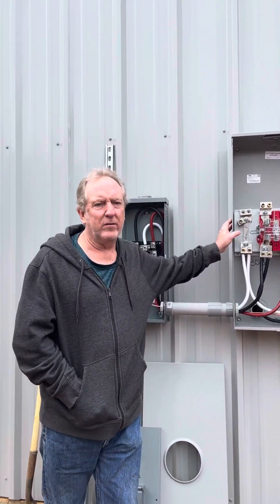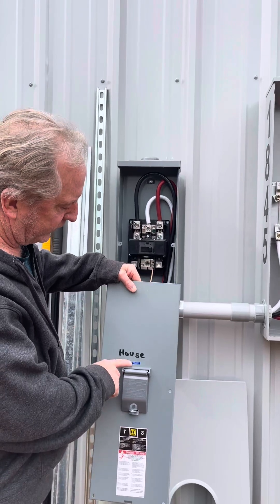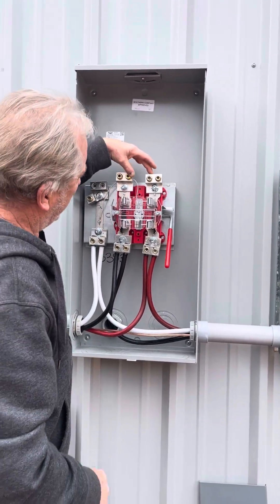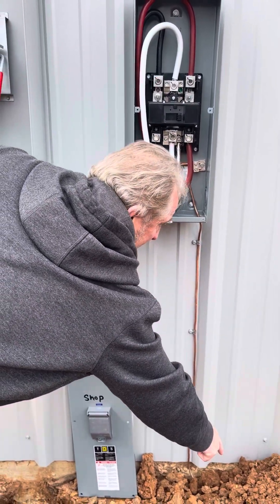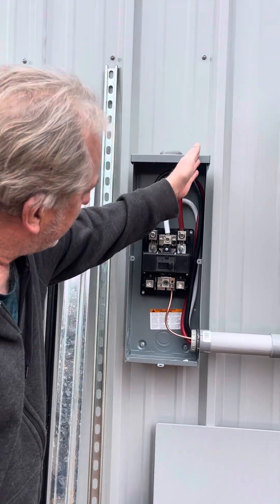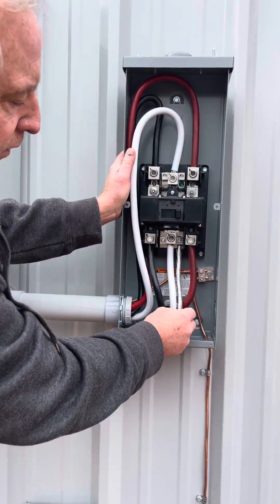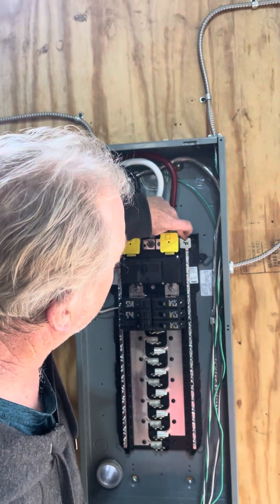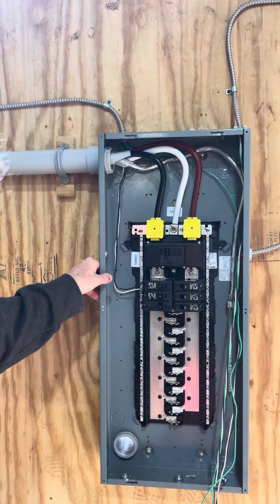320/400 AMP Meter Base Install With Parallel Service Lines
I couldn’t find much on YouTube or the internet for that matter on parallel lines with a 320/400 amp meter so I decided to do this short video.  I have a new shop and I will be building a new home so I required 200 amp panels on both the shop and house.  This was inspected so it should be correct.  This video was done prior to the power being turned on at the pole.  When the power company showed up to connect, the ONLY thing that needed to be changed was the bare copper wire (GEC) running from the 2 rods in the earth to the disconnect on the right and then through the meter to the disconnect on the left could NOT run through the meter base.  I re-routed it under the meter base and attached it to the metal building with small wire clips and a screw.  I also wanted to point out (from a Master Electrician that viewd this) you may need to bond a ground at the meter if your Utility Company requires it.  Mine did not and in fact told me not to so I didn't.  This video is for informational/teaching purposes ONLY.  I will not be held responsible for your actions.